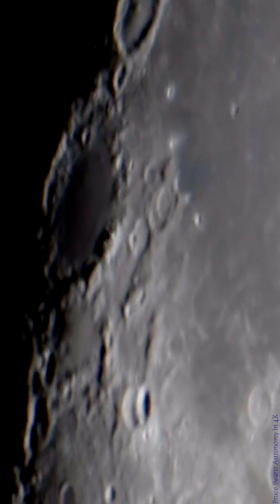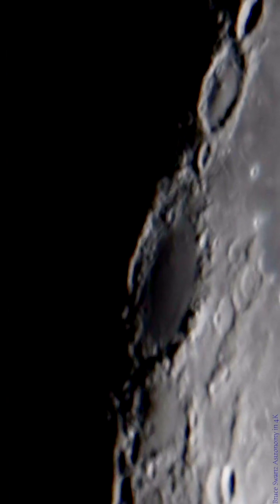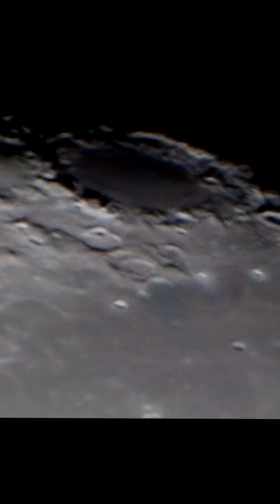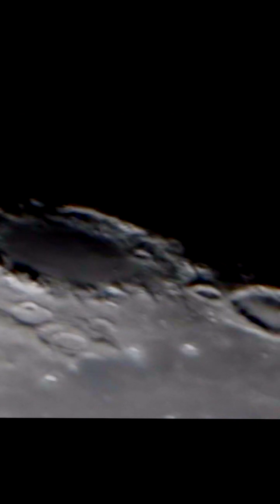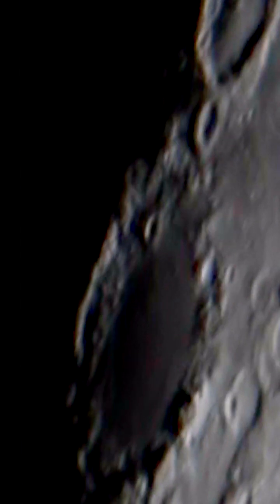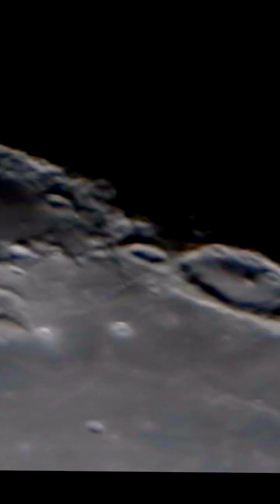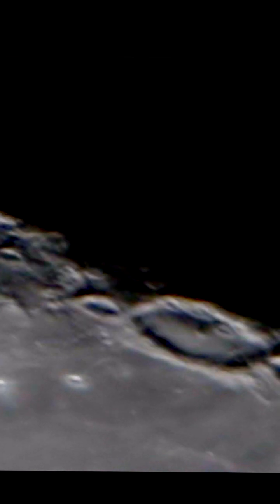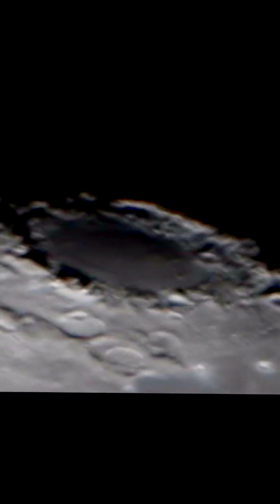Damoiseau crater west of Oceanus Procellarum - Lines Constructed Running to Craters MAX ZOOM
Bruce Swartz
Valleyfield, Quebec
J6S 4V6